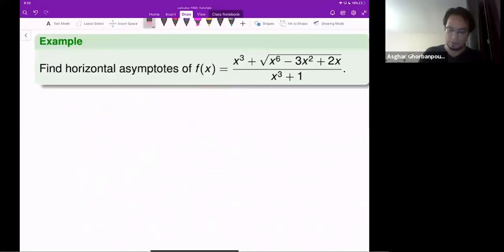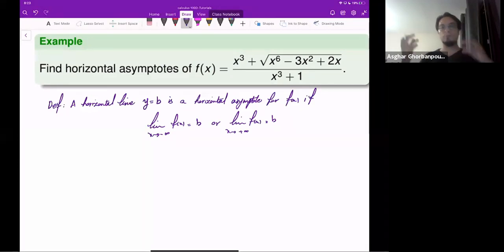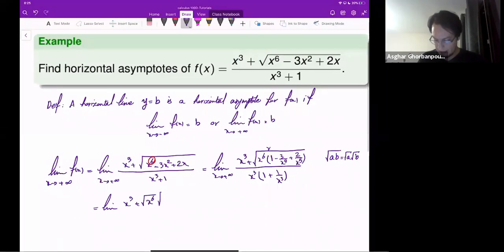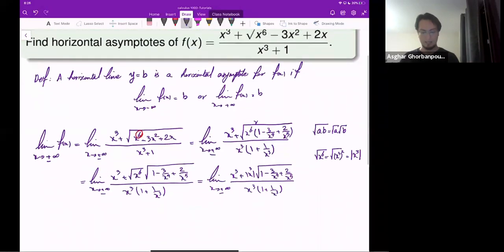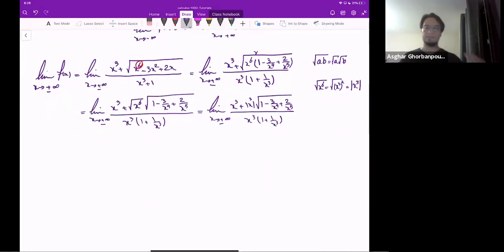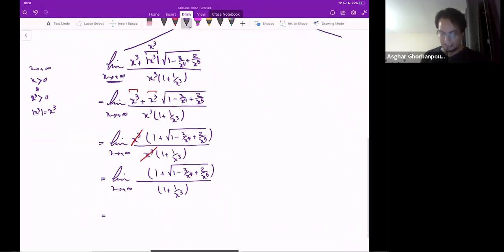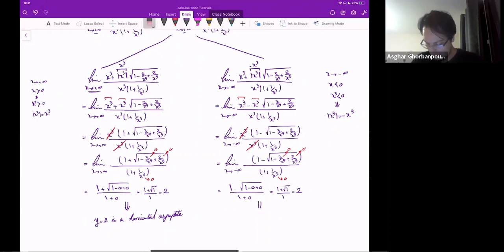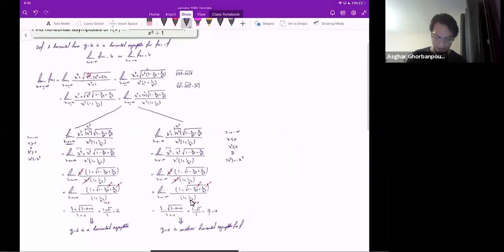Labtube-(Calculus I)-Test 1 Review: Horizontal Asymptote